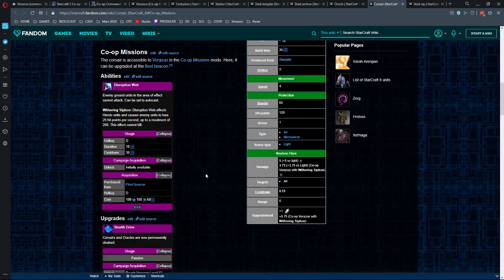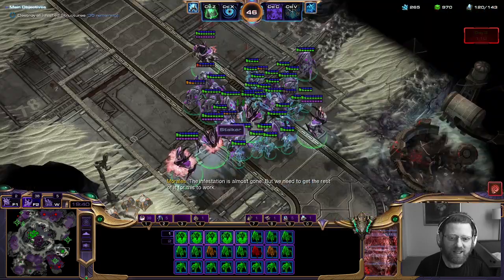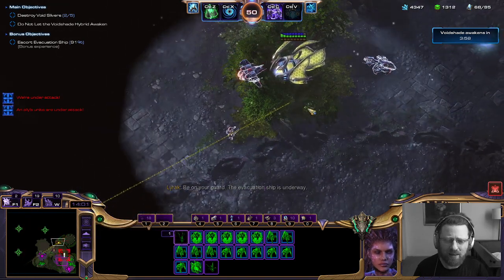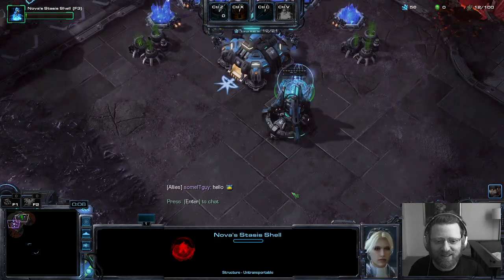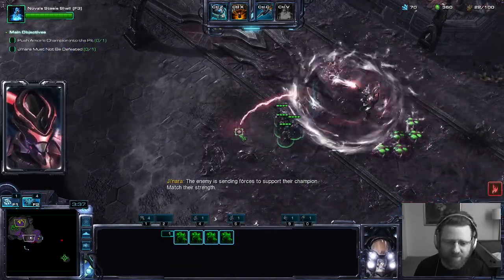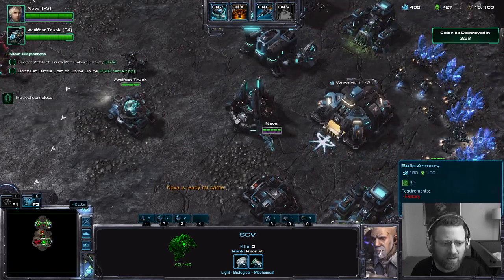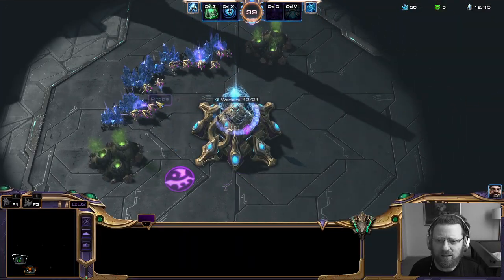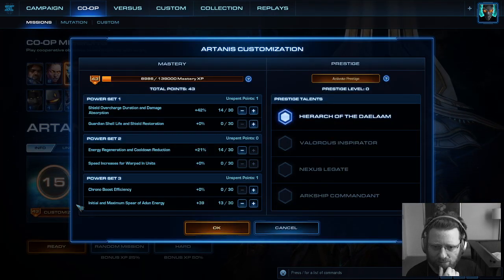SC2 Co-Op Madness: Dark Templar Ninja Academy with Vorazun, Matriarch of the Nerazim & Karax, Master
SC2 Co-Op Madness: Dark Templar Ninja Academy with Vorazun, Matriarch of the Nerazim & Karax, Master of Brains and Brawn -- Watch live